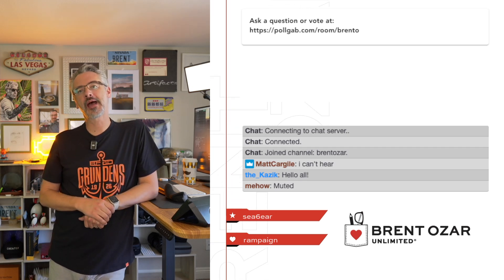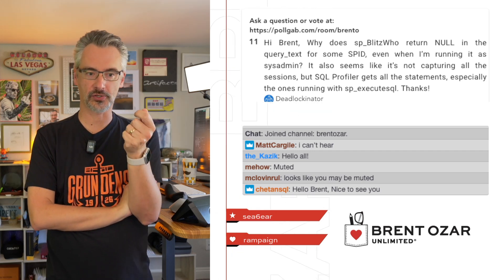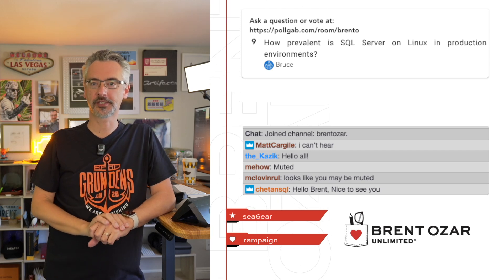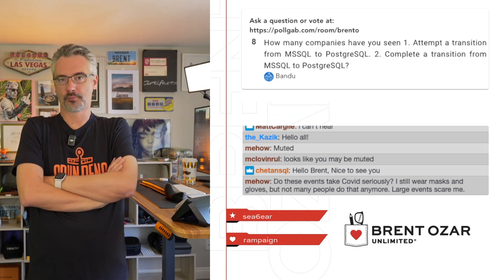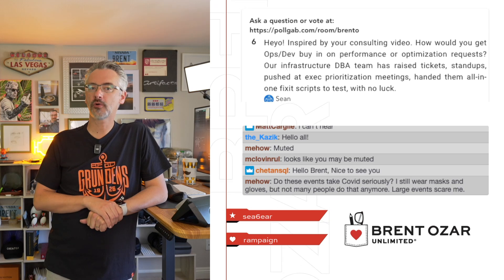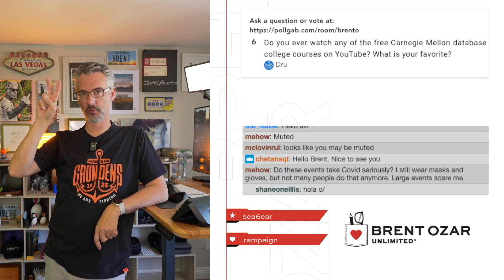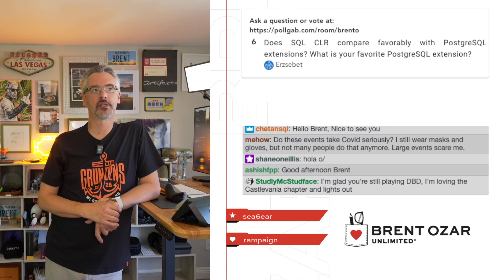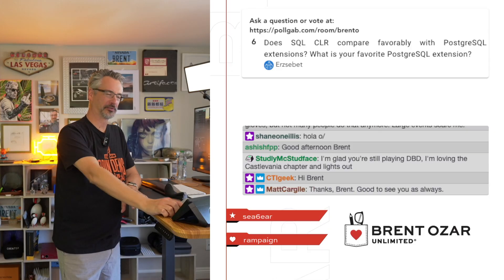Office Hours: Back at Home (Briefly)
The first 29 seconds are muted - hang with me! I took a break from un-packing and re-packing my suitcases long enough to take your top-voted questions Here's what we covered

00:00 Start
01:55 Deadlockinator: Hi Brent, Why does sp_BlitzWho return NULL in the query_text for some SPID, even when I’m running it as sysadmin? It also seems like it’s not capturing all the sessions, but SQL Profiler gets all the statements, especially the ones running with sp_executesql. Thanks!
03:46 Bruce: How prevalent is SQL Server on Linux in production environments?
04:32 Bandu: How many companies have you seen 1. Attempt a transition from MSSQL to PostgreSQL. 2. Complete a transition from MSSQL to PostgreSQL?
06:37 MyTeaGotCold: Is there a shorter way to say "Microsoft SQL Server on Amazon RDS"? None of those words seem optional! There are many SQL servers on RDS that aren't Microsoft's and many clouds that aren't Amazon's!
07:03 Ray: When Installing Cumulative Updates for SQL Server all the previous updates for the Service Pack get installed. If there are 10 CUs and CU 5 has a bug, will that bug be an issue when I install CU10?
07:52 Sean: Heyo!  Inspired by your consulting video.  How would you get Ops/Dev buy in on performance or optimization requests?  Our infrastructure DBA team has raised tickets, standups, pushed at exec prioritization meetings, handed them all-in-one fixit scripts to test, with no luck.
09:33 Dru: Do you ever watch any of the free Carnegie Mellon database college courses on YouTube? What is your favorite?
11:04 Erzsebet: Does SQL CLR compare favorably with PostgreSQL extensions?  What is your favorite PostgreSQL extension?